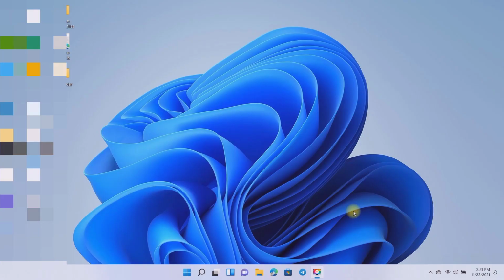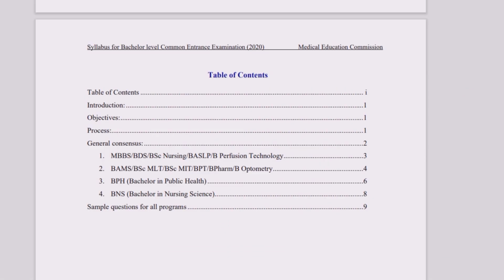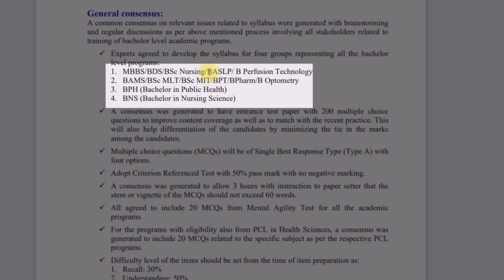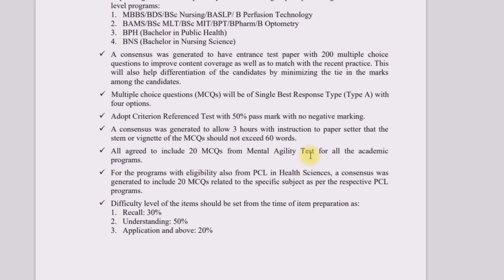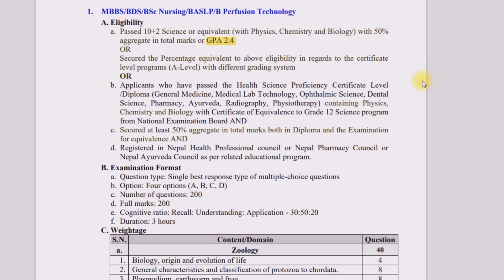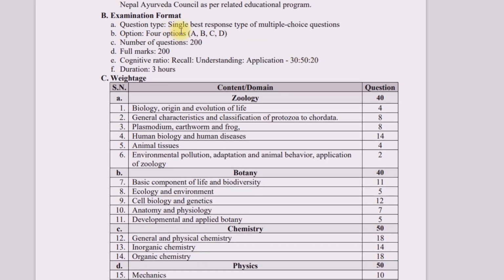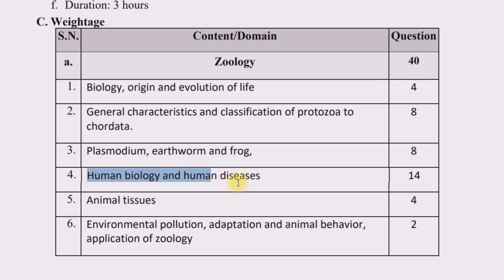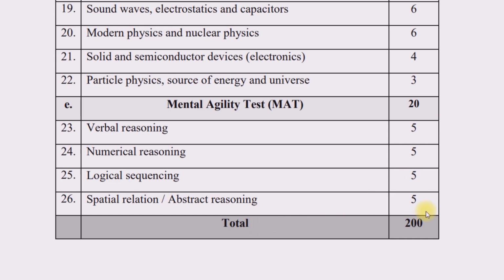MEC CEE Exam Syllabus Explained || Exam Tips for Next Common Entrance Exam 2022 || MBBS , BDS & More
Common entrance exam in nepal
vibrant institute for medical education
Prof. Dr. Shrikrishna Giri
vibrant institute nepal
 in nepal
Name institute nepal
Mbbs in Nepal
Nepali motivational speaker
Medical Education Commission
B Optometry entrance exam
B Pharm entrance exam
BSc MIT entrance exam
BSc Nursing entrance exam
total fee structure of mbbs in nepal
breakbars battle 2021
RAP BATTLE 2021
NEPALI RAP BATTLE
BREAKBARS RAP BATTLE
BPH entrance exam
BPT entrance exam
BNS entrance exam
BAMS
common medical entrance exam 2078 nepal
common medical entrance exam
common medical entrance exam results
common medical entrance exam 2078
medical common entrance exam 2021 exam center nepal
medical common entrance exam 2021 nepal latest update
common medical entrance exam latest update 2078 nepal
entrance exam tips and tricks
mbbs entrance exam in nepal
Entrance Model Questions - CTEVT ENTRANCE PREPARATIONS | Part-1 Science Entrance Model Question 2078
CTEVT Entrance Exam 2078 कहिले हुन्छ ?
iom past questions and answers
Syllabus for entrance examination
entrance tips in nepal
grade 11 entrance exam
class 11 entrance exam
science entrance exam questions
ctevt entrance model question
ctevt entrance exam syllabus
ctevt entrance model questions
iom nepal mbbs entrance
medical entrance exam 2021
medical entrance exam date
entrance exam in nepal 2 common medical entrance exam nepal 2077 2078 mbbs bds
mbbs exam in nepal
bachelor entrance tips
iom entrance questions
pash entrance questions
ctevt entrance question
ctevt entrance preparation
exam cracking tips
mec update 2078 nepal
entrance examination
mbbs entrance
exam my advice mbbs in nepal common medical entrance exam 2020 iom past question
mbbs in nepal
NEET important selected questions
mbbs in kathmandu
iom kathmandu nepal
cee nepal
Kathmandu University - KU MBBS Entrance MCQS
bsc nursing in nepal
name institute
mbbs abroad
name institute
Abhishek Yadav
Abhisek yadav
Abisek yadav
breakstation nepal
nepali hiphop
nepali rap
DMRITI FEMALE RAPPER
ministry of education
cee matching process
cee admission process
mbbs course fee
total mbbs seats
Medical Entrance Examination
Medical Education Counseling
BDS Entrance Exam
MBBS Entrance Exam
nepal bsc
nepal medical
Mec rap
breakstation cypher
BREAKBARS BATTLE
rap battle
breakbars cypher
breakbars 2021
B Perfusion
to nepal
Admission in mbbs in nepal